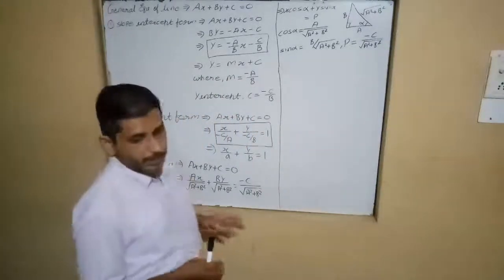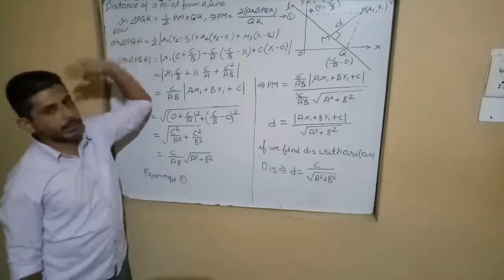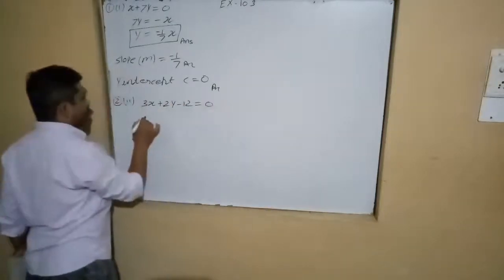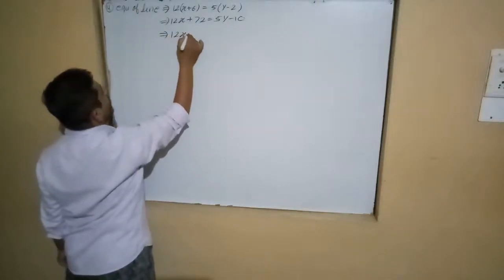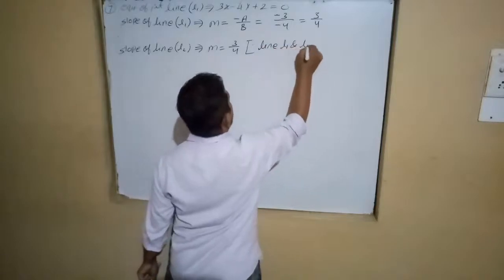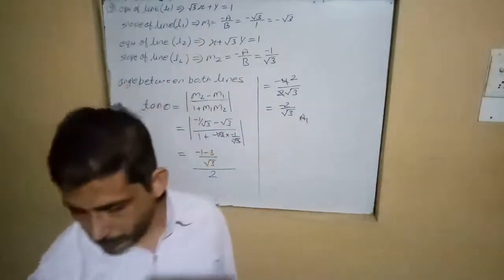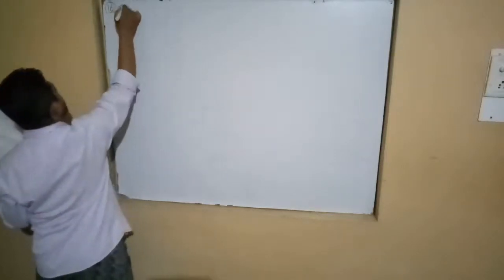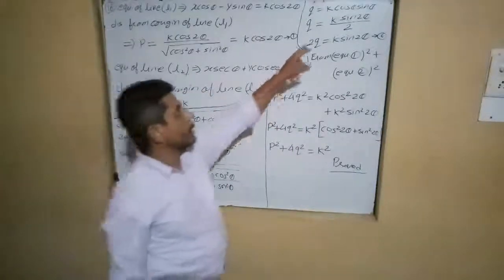Class 11th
Exercise 10.3